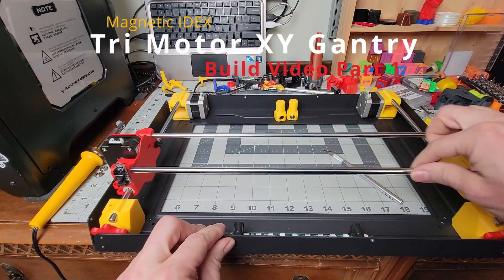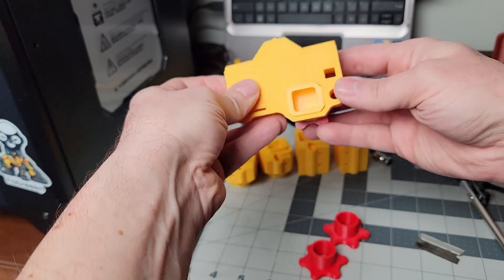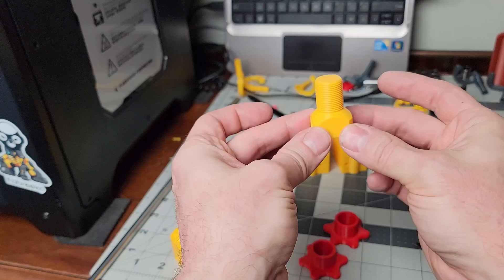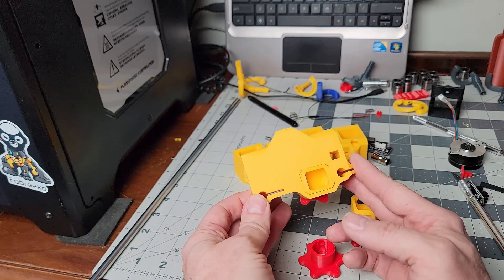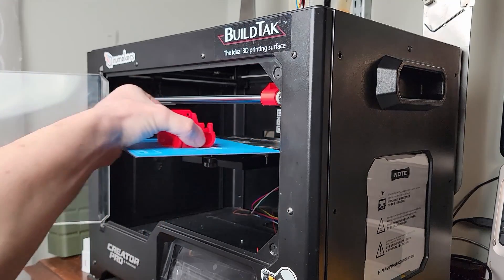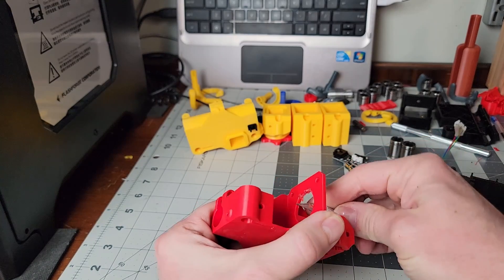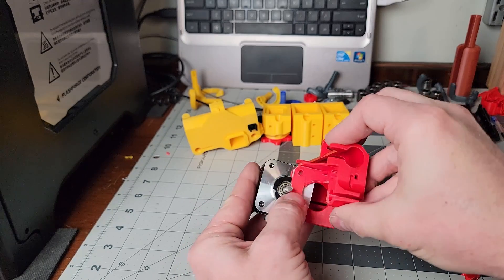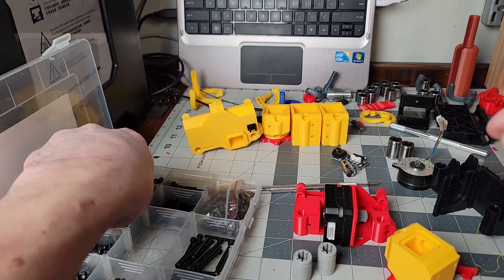Magnetic IDEX Tri Motor XY Gantry - Build Video - Part 1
New Tri Motor XY Gantry Build Video Part 1

M3 Threaded Inserts

Igus Drylin Bearings

Fantastic product!  I get flawless prints with ABS.